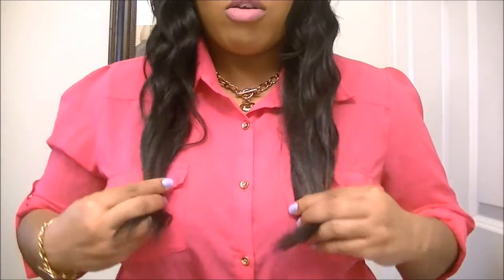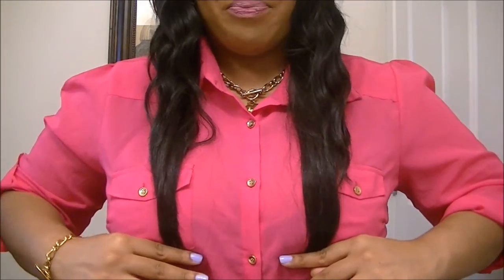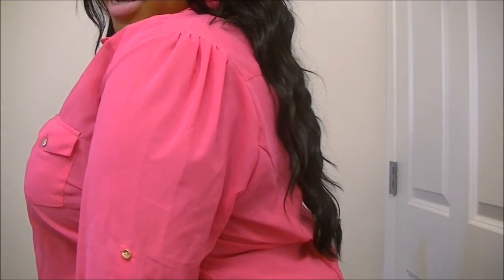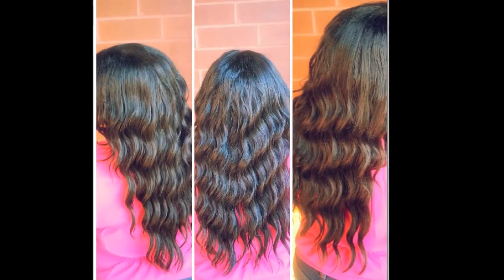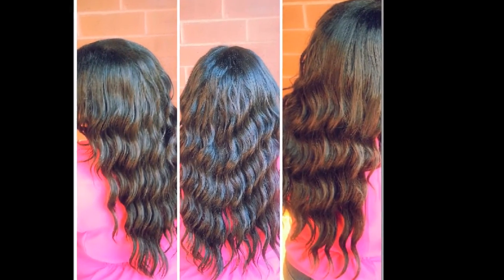Freetress Attrak 4pcs | Install Results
Thank you all for your support =) xoxo Ayunna